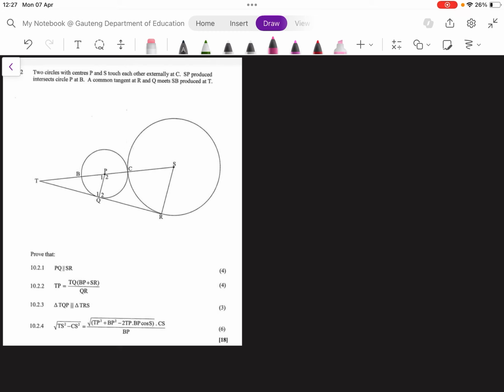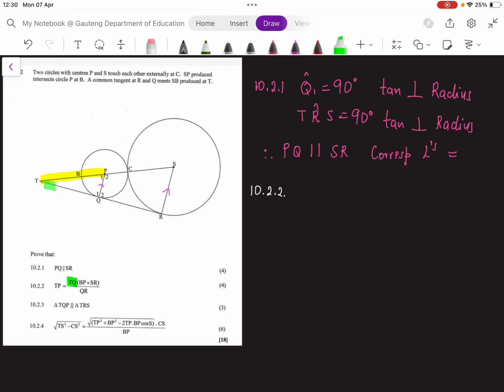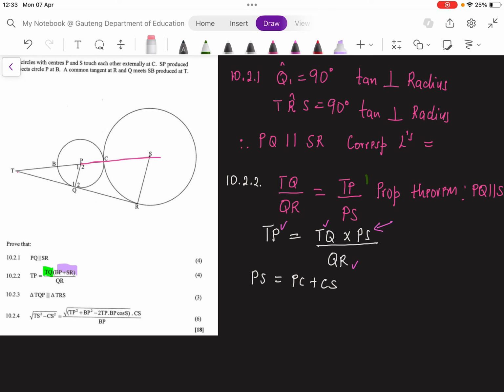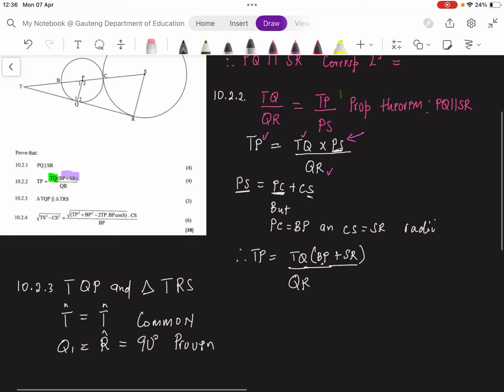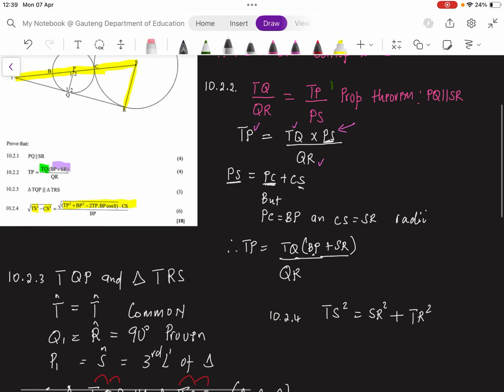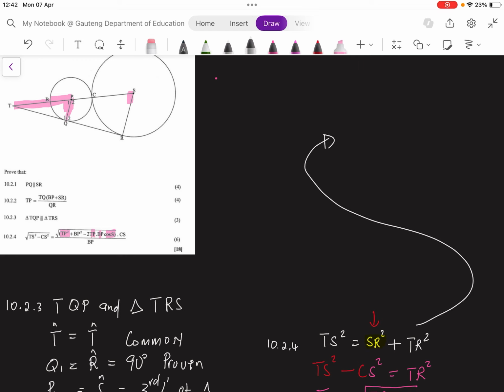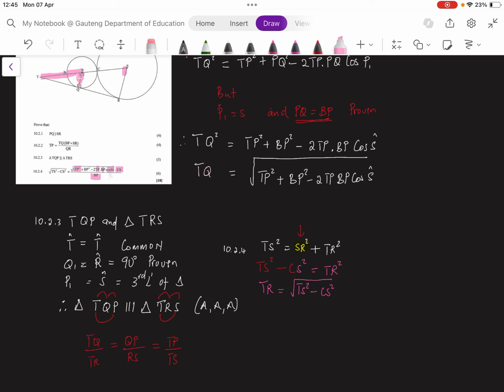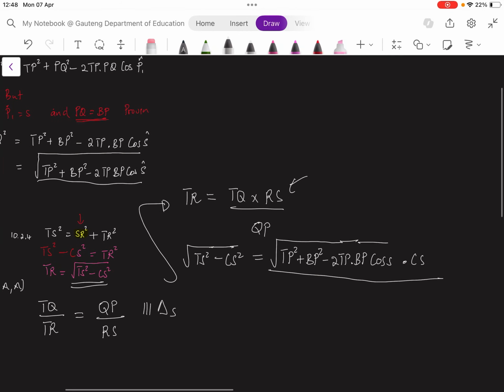Euclidean geometry grade 12 interesting question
Euclidean geometry question from past paper